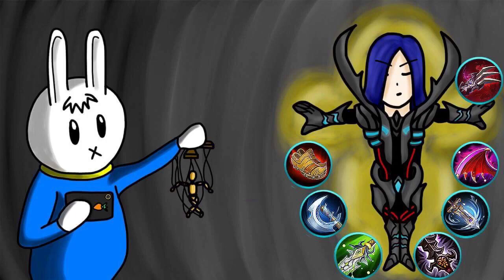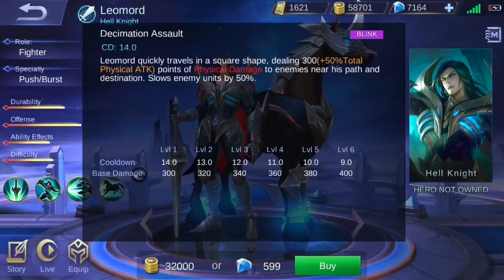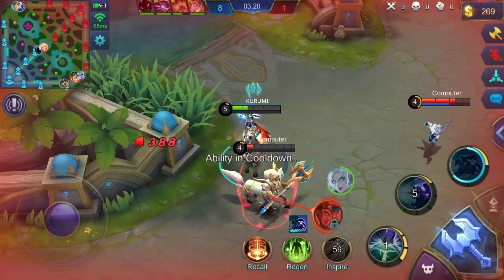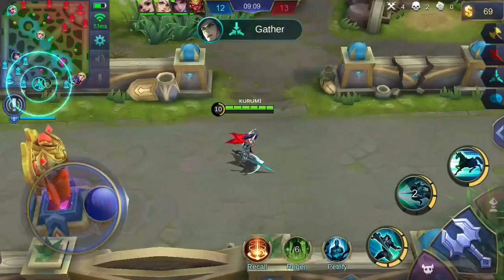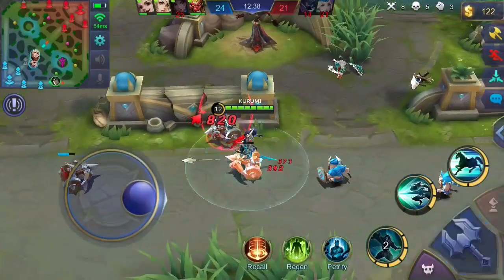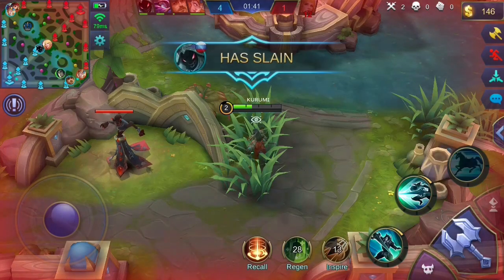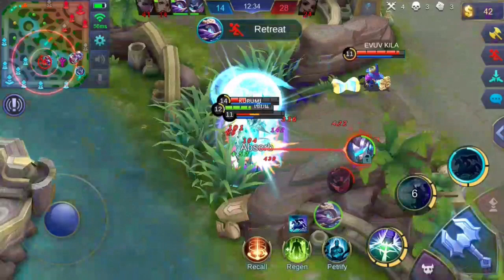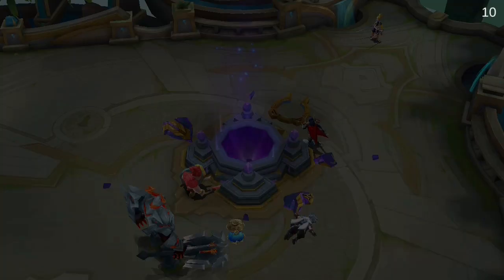LEOMORD - TIPS, ITEMS, SPELL, EMBLEMS, TRICKS, AND GUIDE - MGL MOBILE LEGENDS BOOT CAMP VOLUME 11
Mobile Legends Boot Camp Vol. 11 : Leomord - Tips, items, Spell, Emblems, Tricks, and Guide

On this boot camp, we are gonna feature our Hell Knight, Leomord.

We will tackle on the skills, item build, best ability or spell, and some tips and tricks to guide you on your journey on using Leomord.